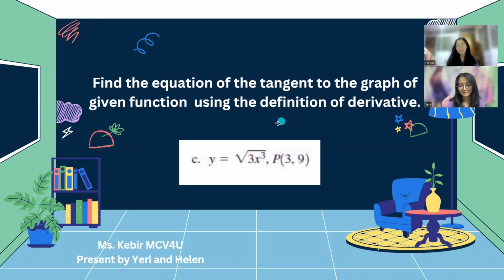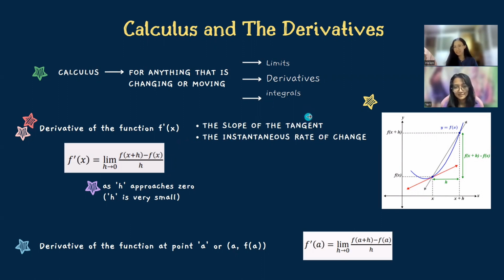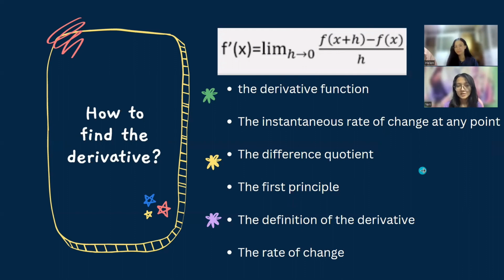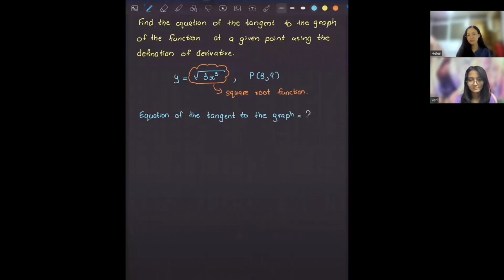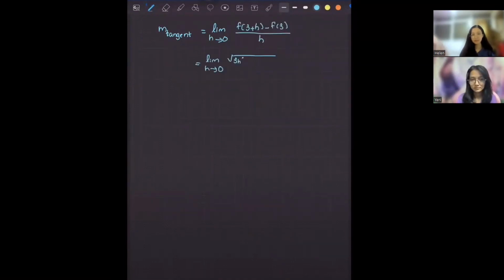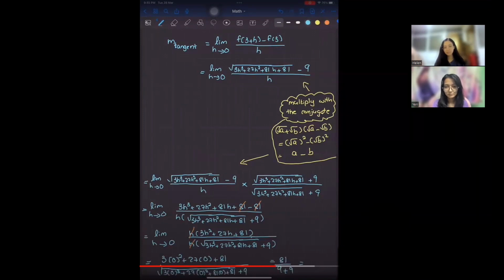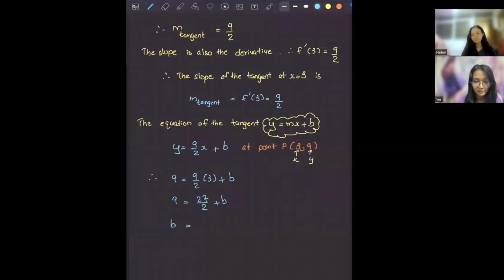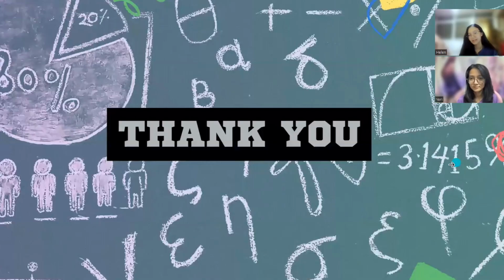Limits and Derivatives